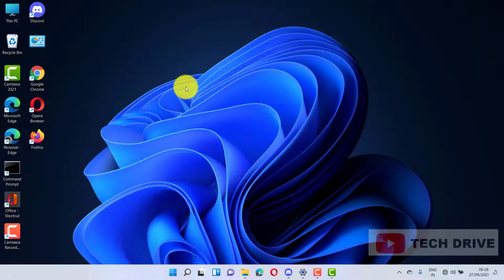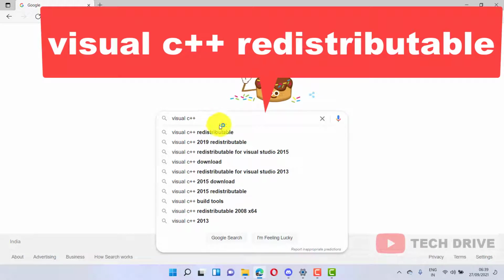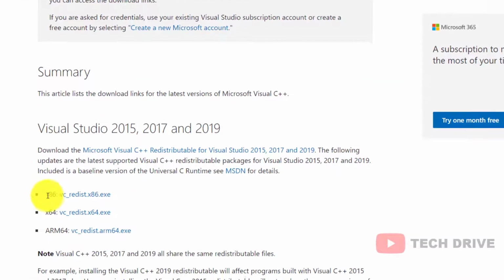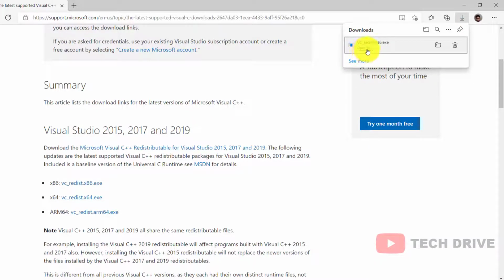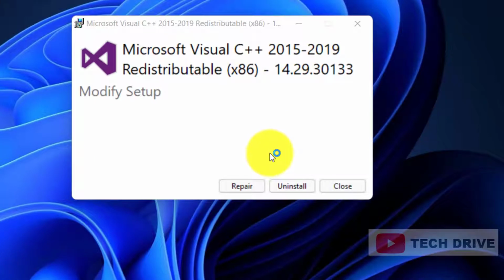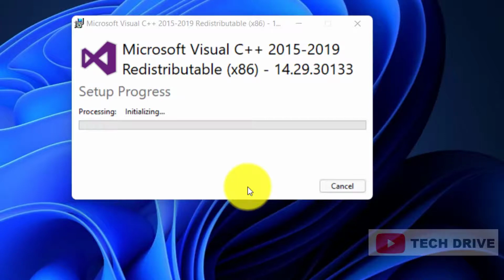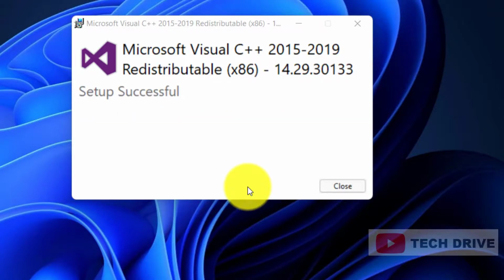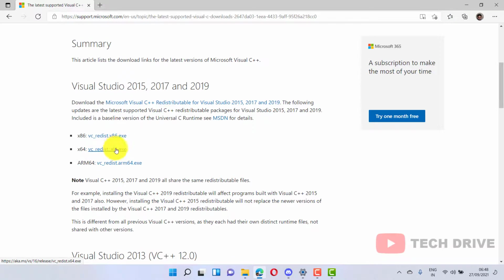The program can't start because api-ms-win-core-timezone-|1-1-0.dll Issue (How to fix ) [Tech DRIVE]